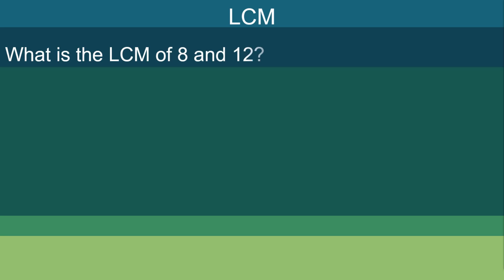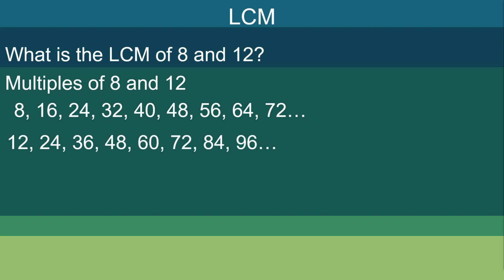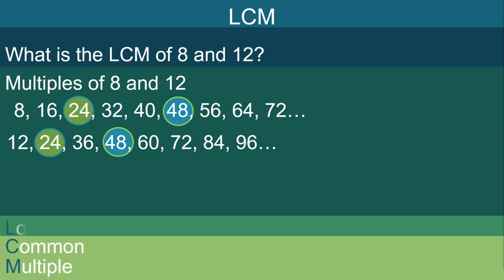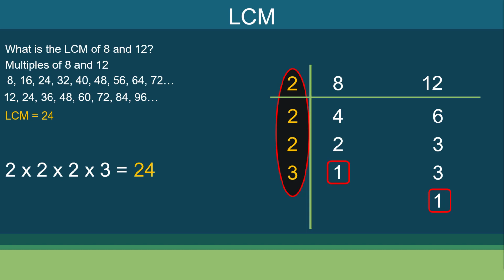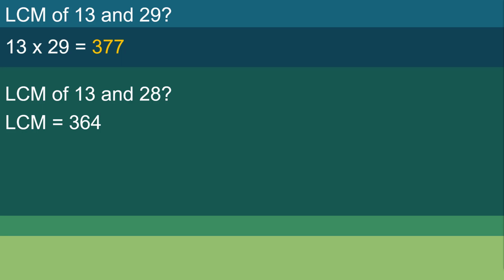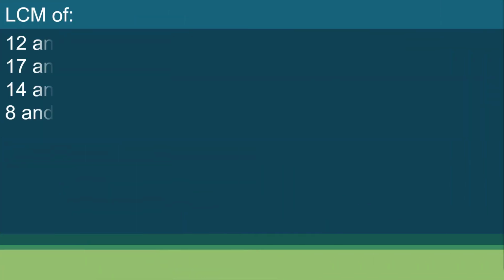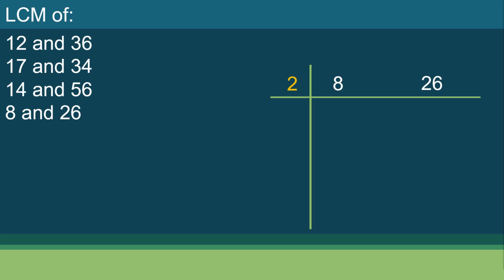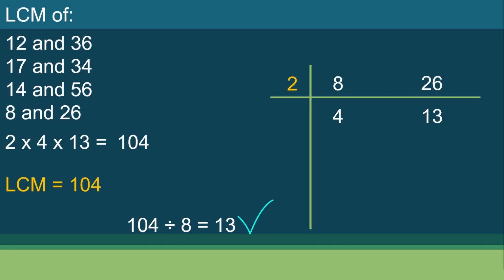LCM - Learn the basics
Tips and steps of finding the LCM